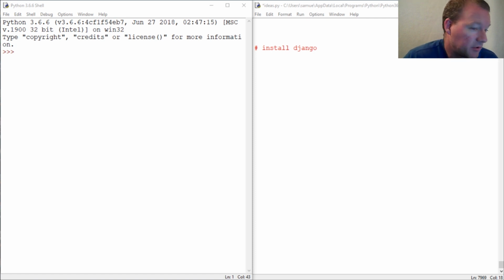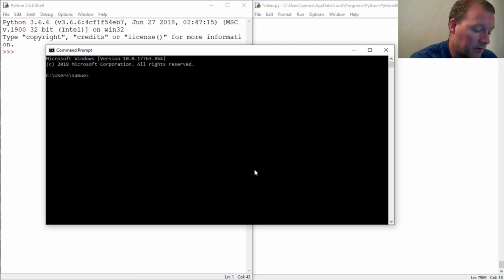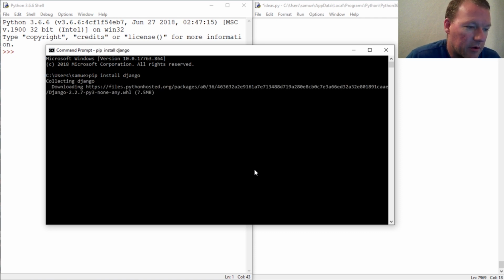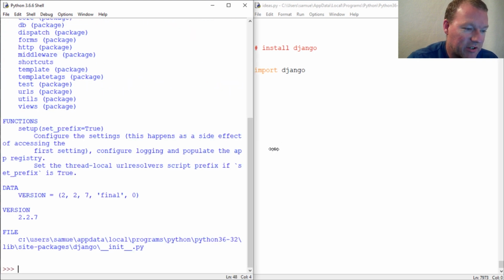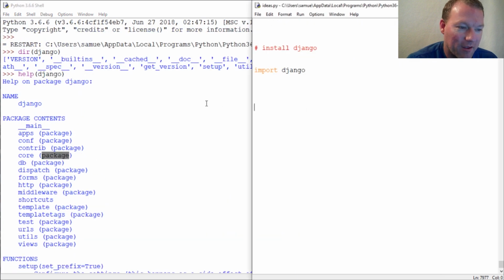Python Basics Tutorial Install Django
Learn how to install django to build web pages with python programming